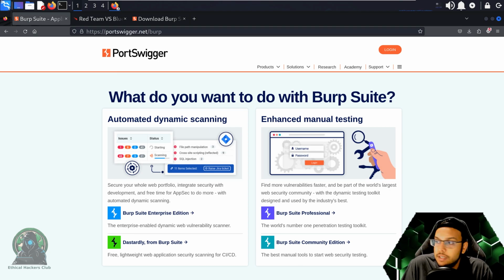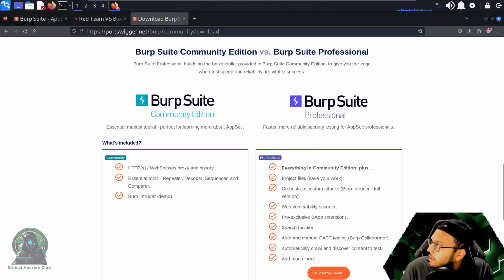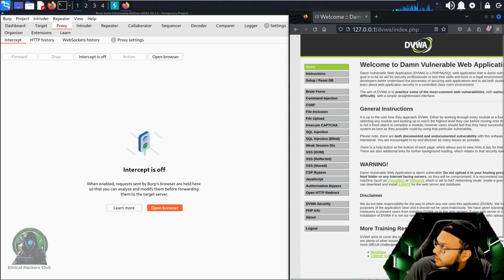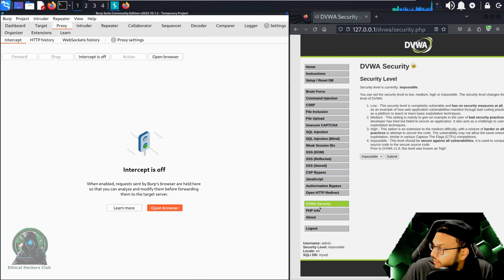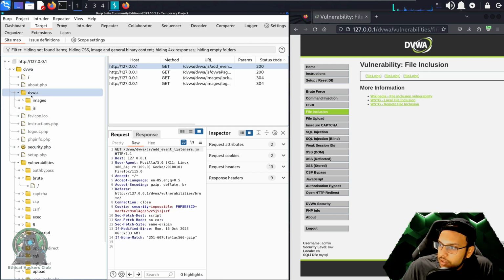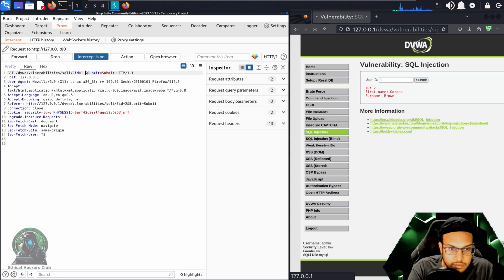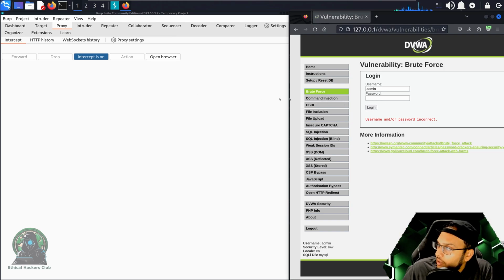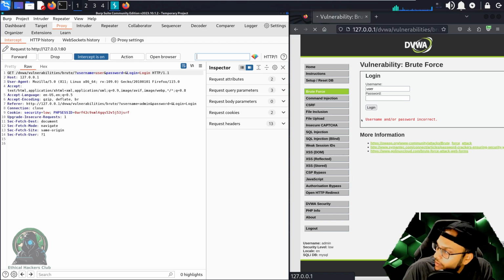PBSC CyberWeek 2023 Burp Suite Presentation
Presentation on Burp Suite for CyberWeek 2023 at Palm Beach State College